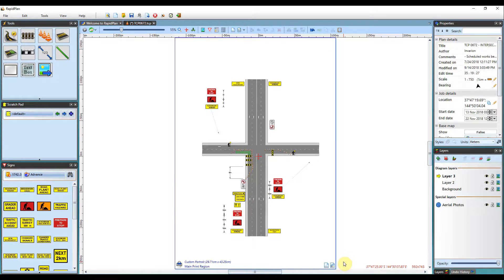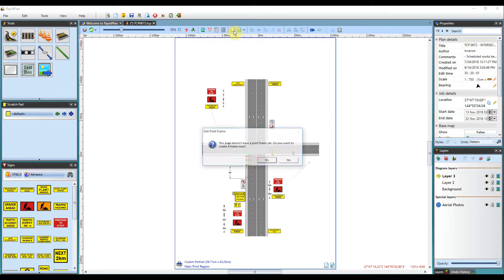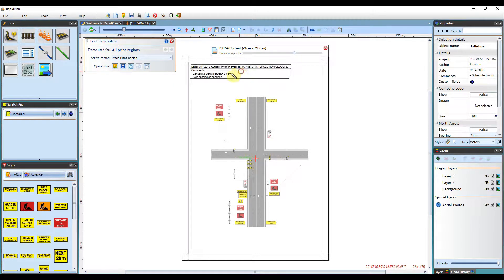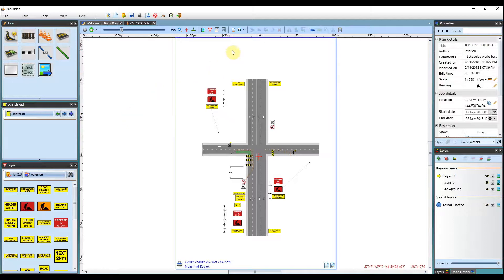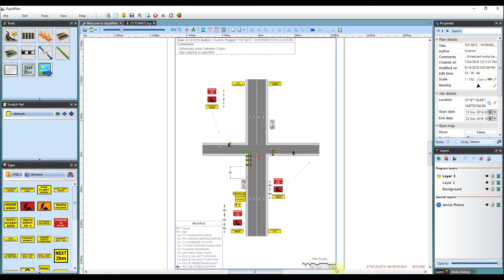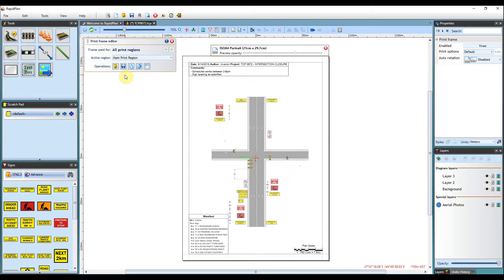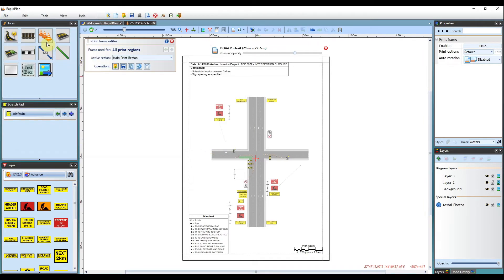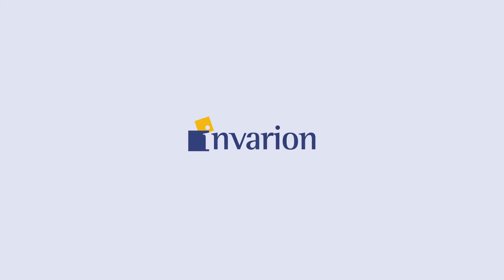Using Print Frames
This video shows you how to use print frames in RapidPlan.